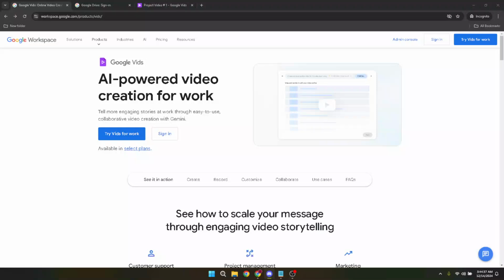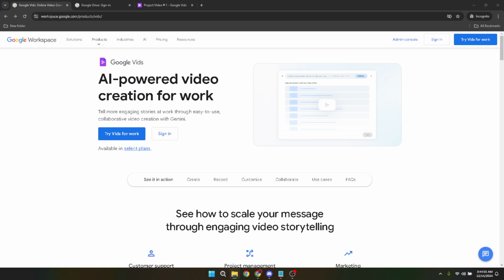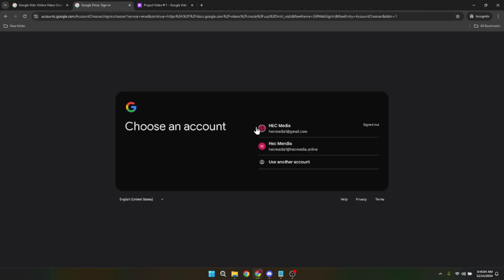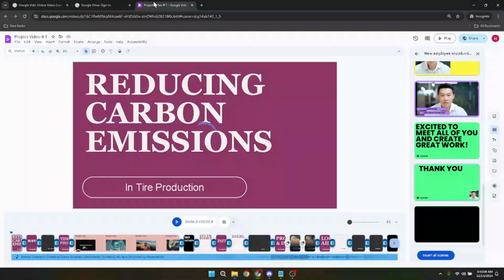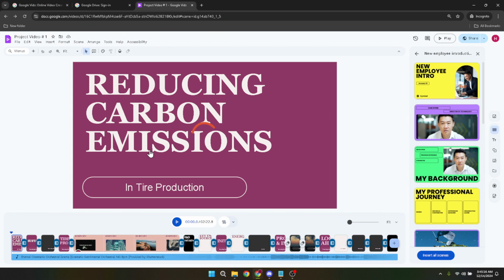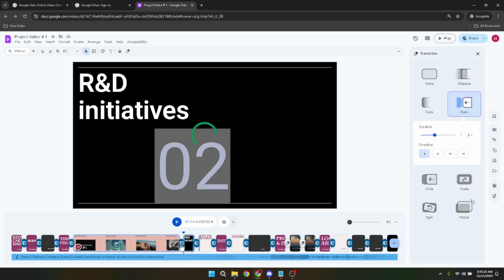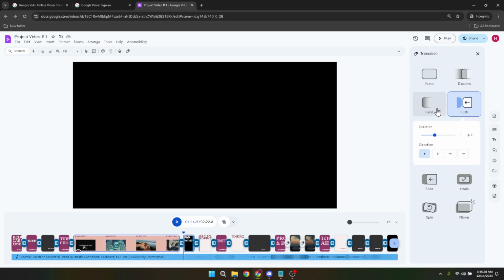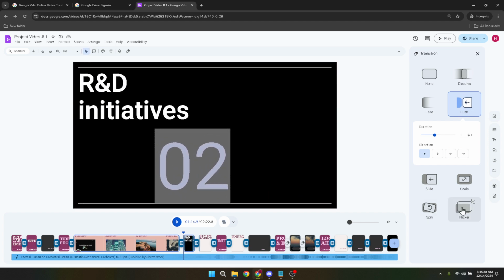Adding Transitions Between Scenes in Google Vids (Full 2024 Guide)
In today's video we cover transitions,transitions between scenes,transition between scenes,obs transitions between scenes,adding transitions in lightworks,obs transitions,transition,google slides transitions,best transition video editing in,stinger transition,premiere pro transitions,zoom transition google,scene transition,google earth zoom transition,free transitions,transition effect in vn video editor mobile app,video transitions,how to use transitions in lumafusion